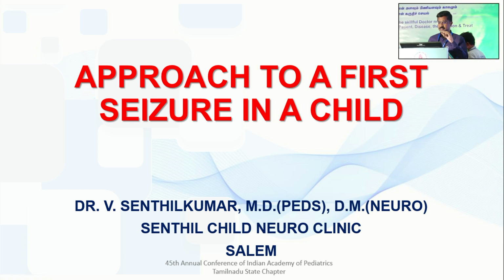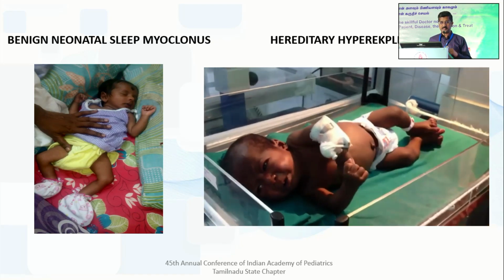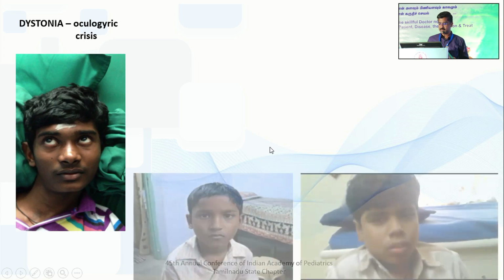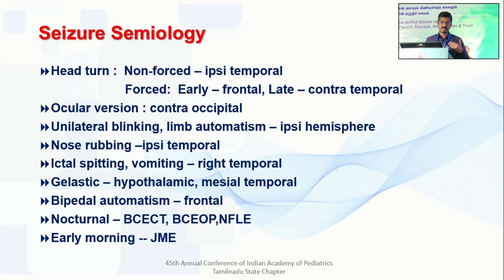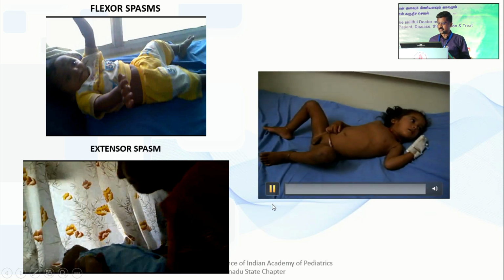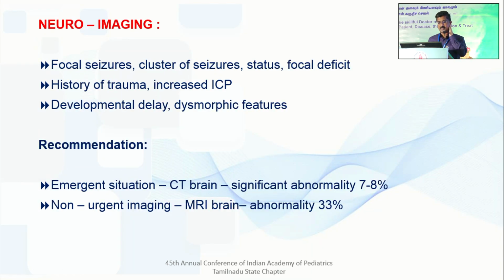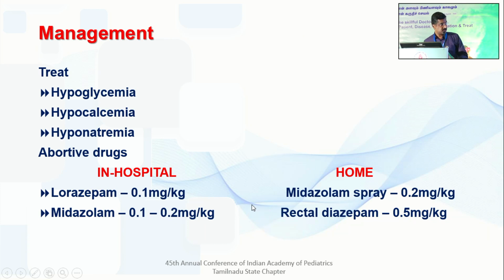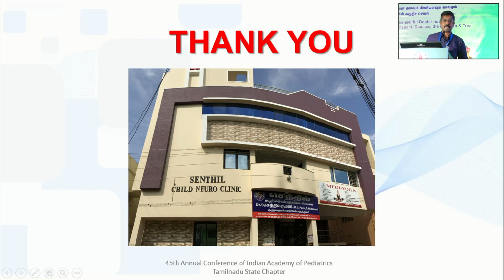Rational Approach to First Episode of Seizure in a Child - Dr. Senthilkumar Vajramanickam